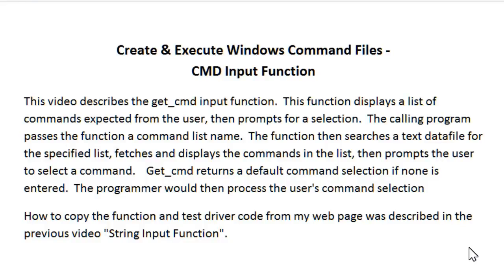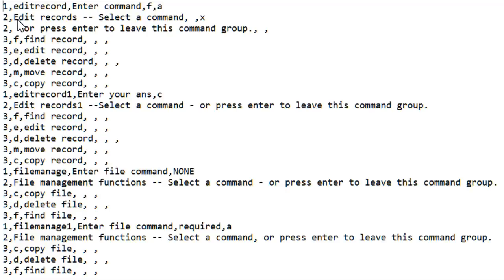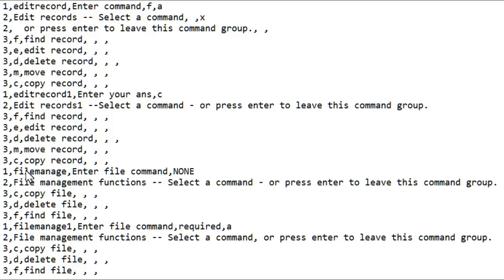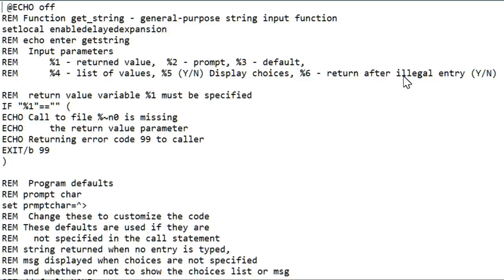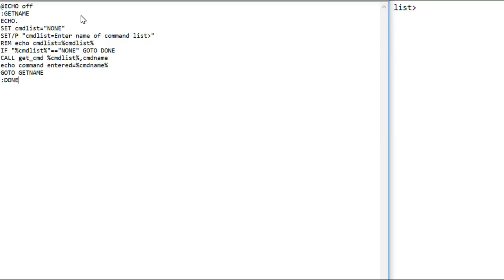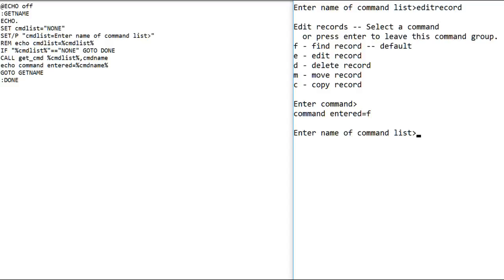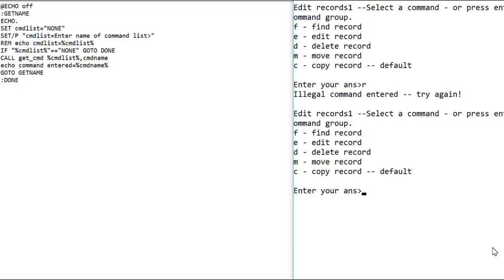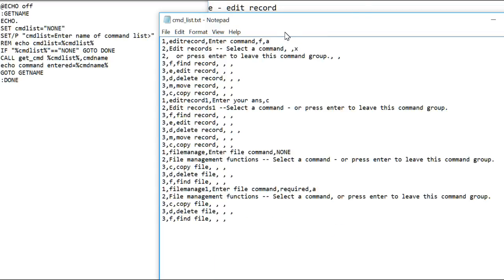Create & Execute Windows Command Files Cmd Input Function